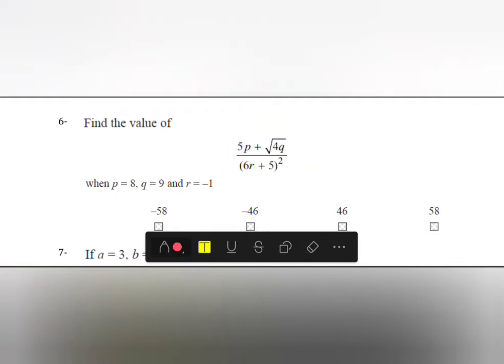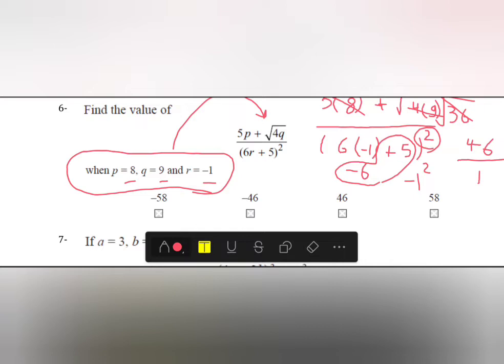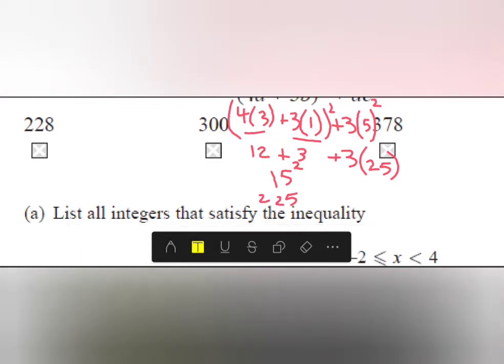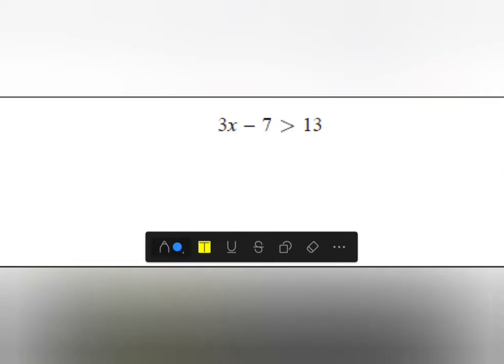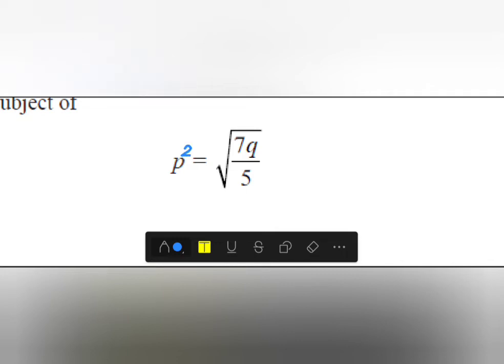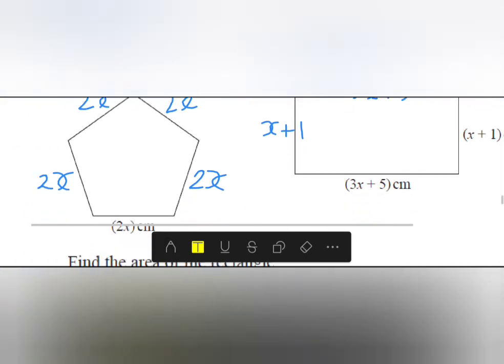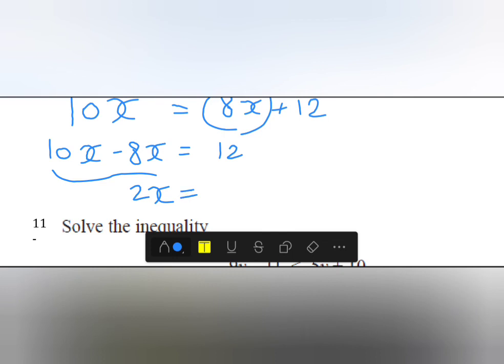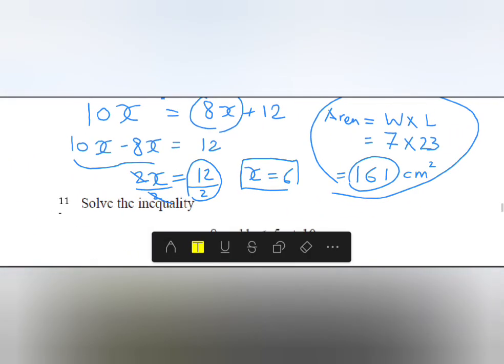Year 9 Unit 3 Revision pt2